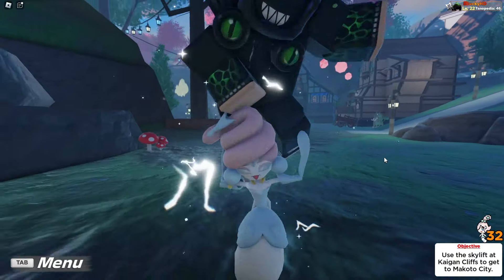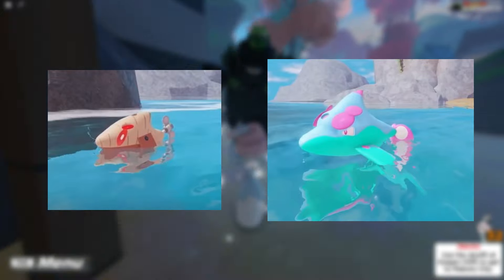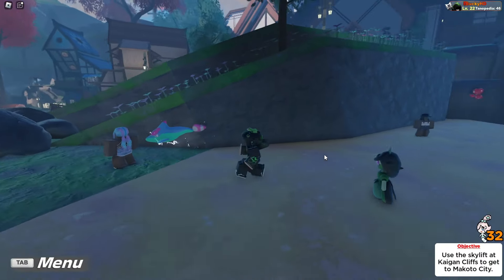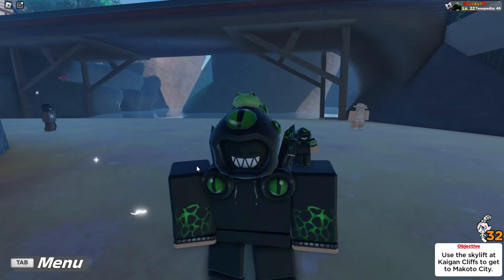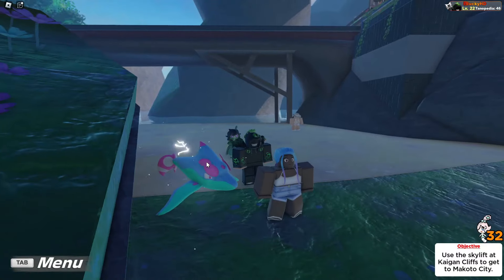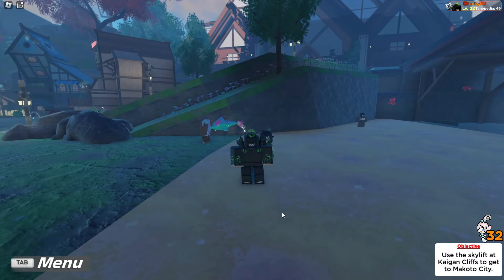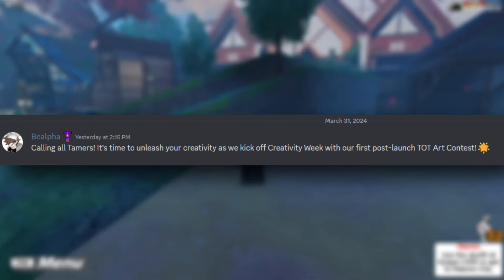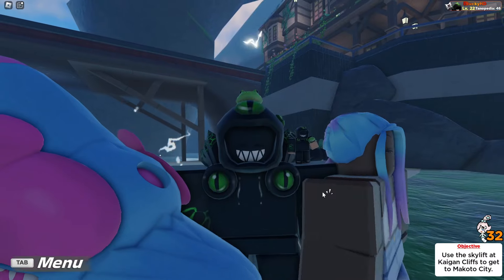How to Get RAINBOW Dolphantasy in Tales of Tanorio!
Playay
MegaAuri500
Marowakky
ThinkRun
h2oshayla
Foecoiz
Jairo Solis
Taco_cat2250
DinkyTheDoughnut

Tales of Tanorio is a Roblox MMO Creature Catching Game centered around collecting, battling, and trading creatures called "Tanorians" on this channel we post theorys, leaks, & guides and keep you up to date on all the latest Tanorian News!